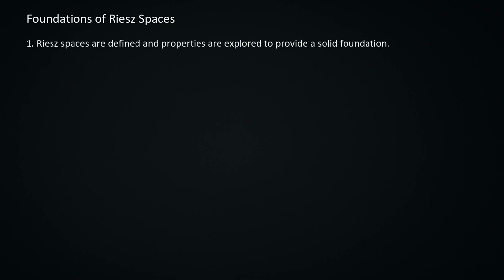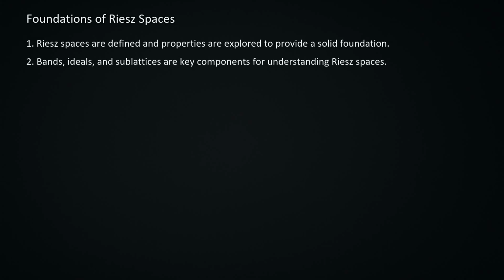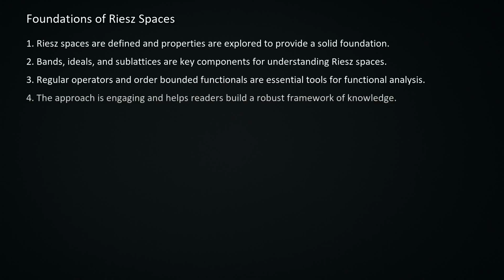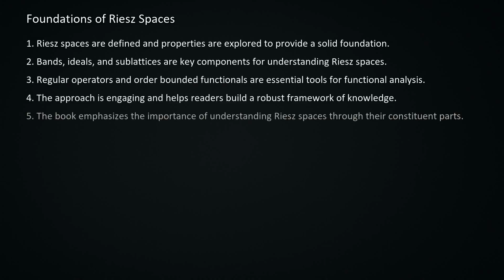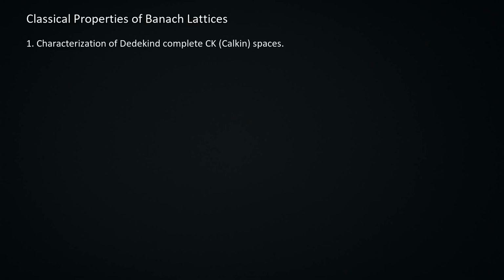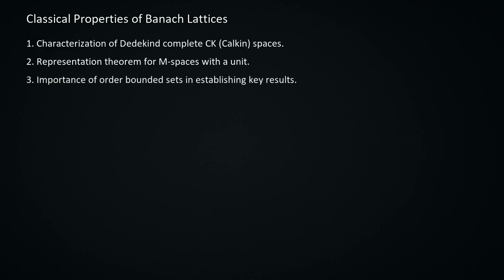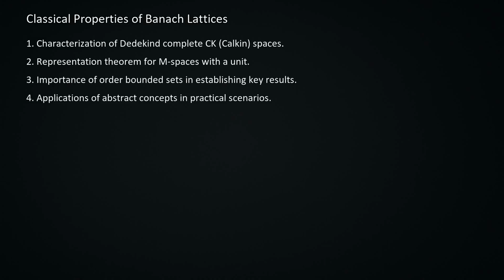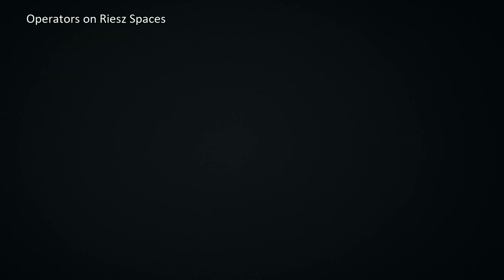Banach lattices - Book Summary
Banach lattice theory is particularly relevant for anyone interested in functional analysis operator theory and related fields Researchers in harmonic analysis partial differential equations and mathematical physics may find this book especially useful as these areas frequently intersect with Banach lattice concepts Moreover the books emphasis on spectral theory of positive operators makes it a valuable resource for those studying quantum mechanics or other physical theories that rely heavily on operator algebra For beginners the structured approach from basic definitions to advanced topics ensures a smooth learning curve The exercises scattered throughout each chapter provide practical opportunities to apply theoretical knowledge making the text both instructive and interactive Overall Banach Lattices serves as an indispensable reference for anyone looking to deepen their understanding of this vital area in modern mathematics